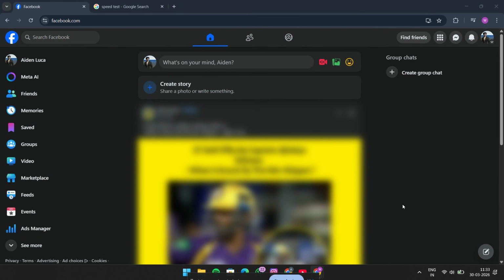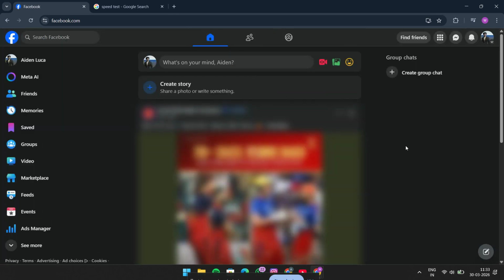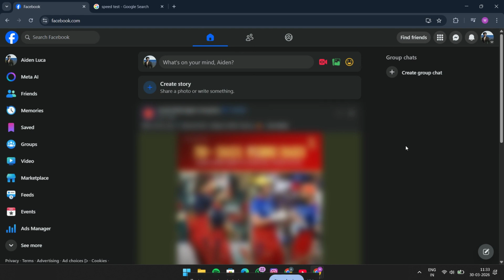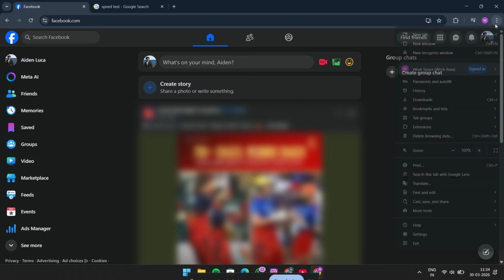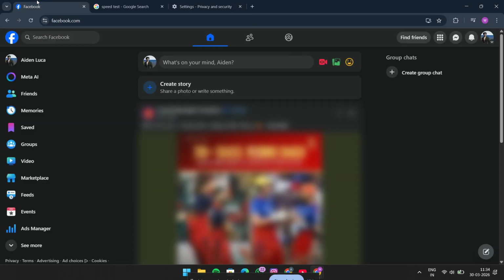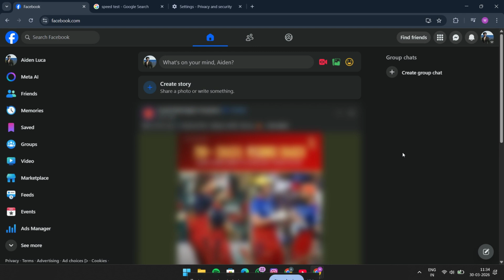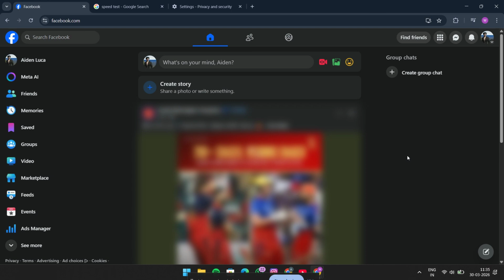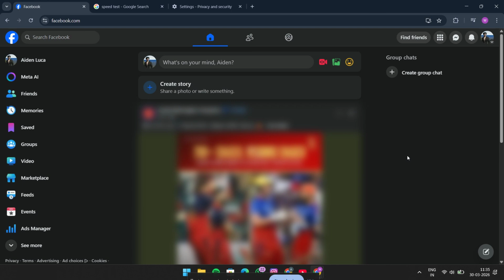Fix Facebook Error Unable To Process Request (2026 Easy Guide)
Learn how to fix the Facebook error unable to process request with simple troubleshooting steps like checking the URL, refreshing the browser, clearing cache and cookies, and testing your internet connection.

Timestamps
0:00 Intro and what the error means
0:24 Check if the page URL is correct
0:49 Refresh the page or reload the browser
1:08 Clear browser cache and cookies
1:41 Check your internet connection
2:09 Try a different browser or device
2:34 Wait, log out, and log back in